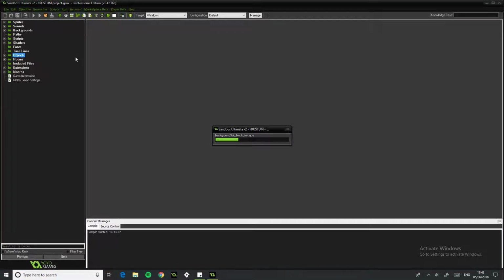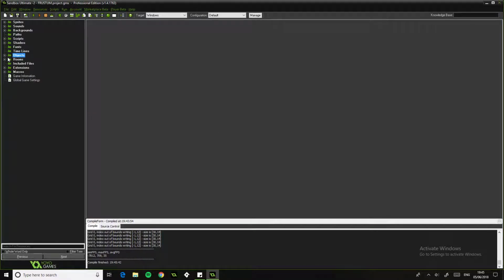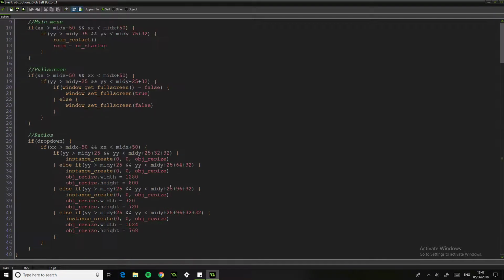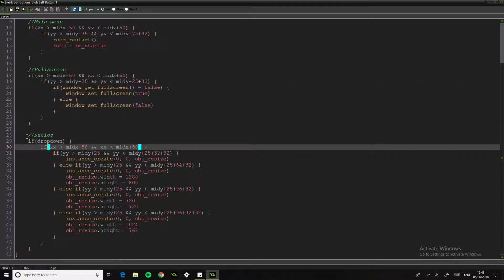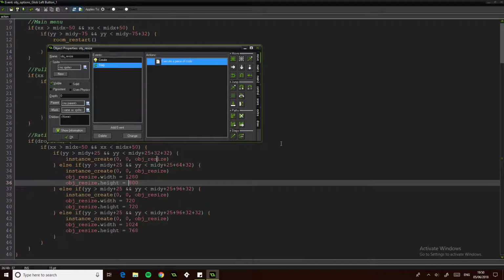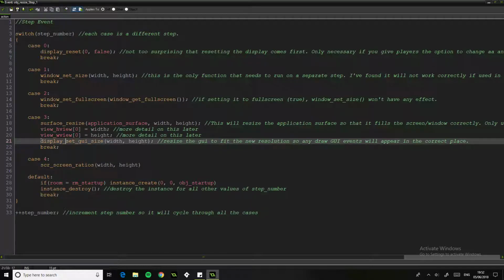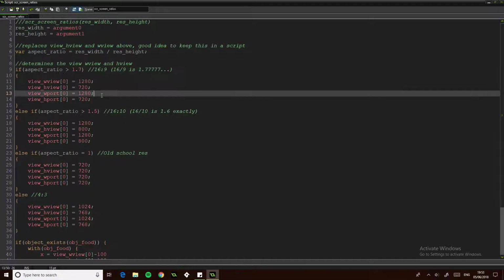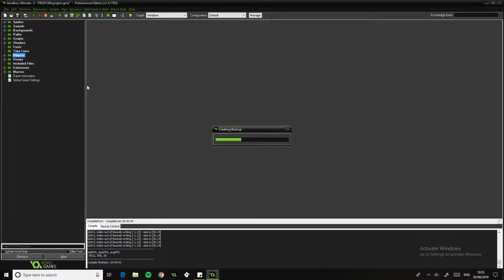[GameMaker Tutorial] Sandbox Shorts - Screen ratios and Fullscreen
► Just a quick vid explaining the usage of screen ratios and fullscreen

▼ Read More ▼